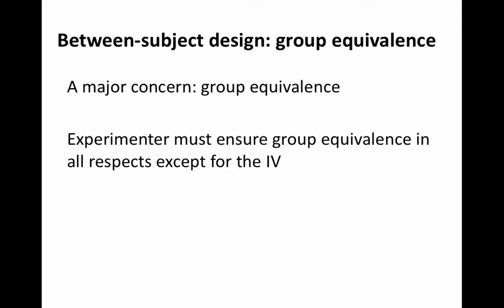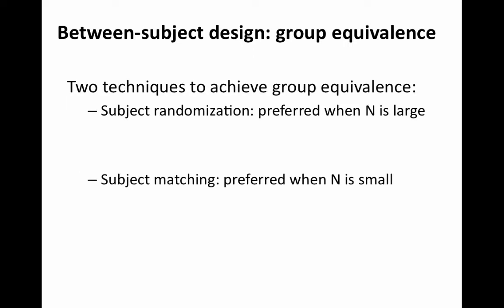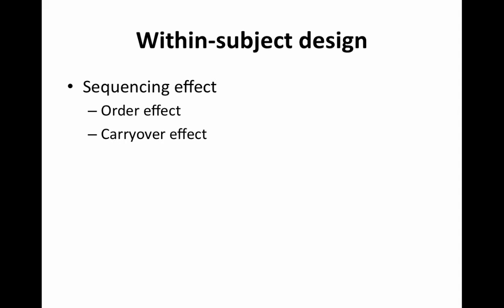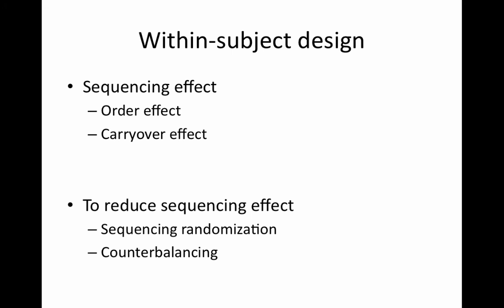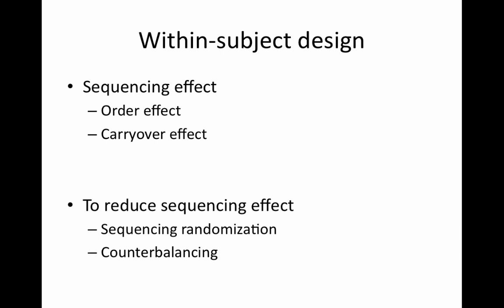RM Chapter 4 - Part 2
Table of Contents:

00:10 - Group design
00:40 - Group design
00:53 - Group design
01:15 - Between-subject design: group equivalence
02:04 -
03:25 - Within-subject design
04:45 - Within-subject design